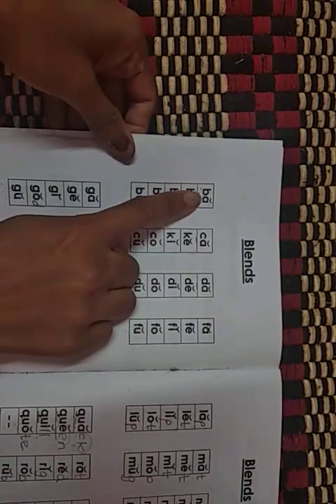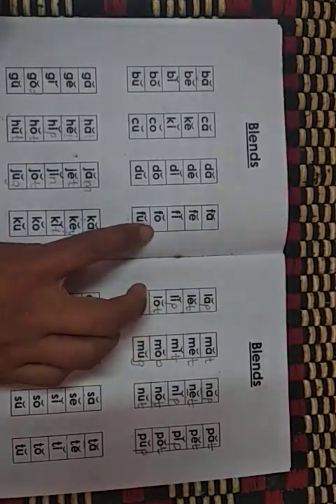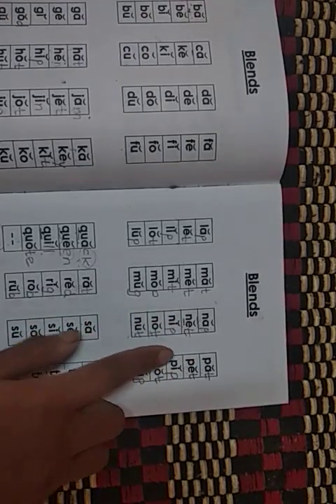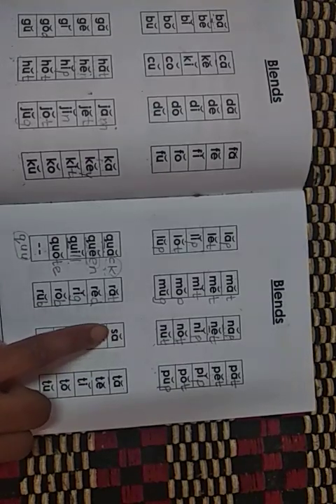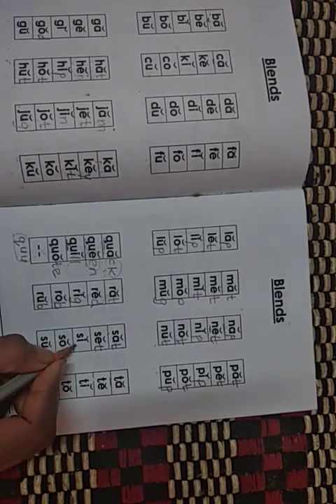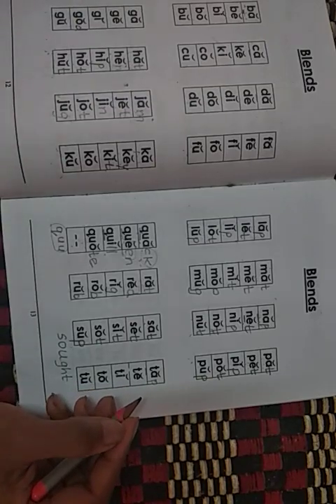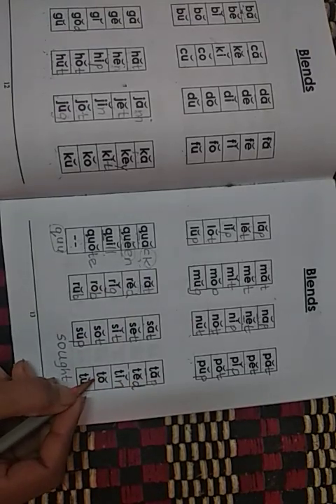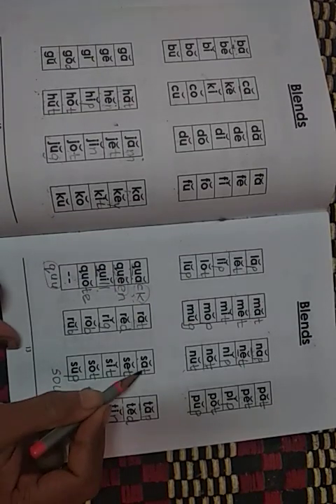PHONICS || CONSONANT BLENDS || S AND T || SOUNDS LEARNING FOR KIDS || VERY USEFUL FOR KIDS